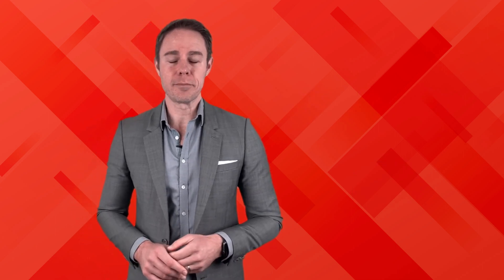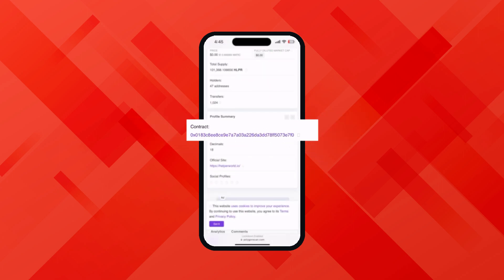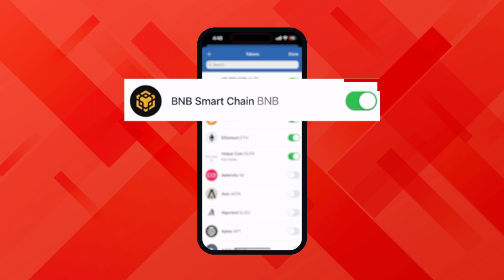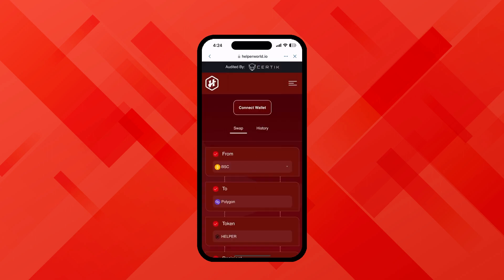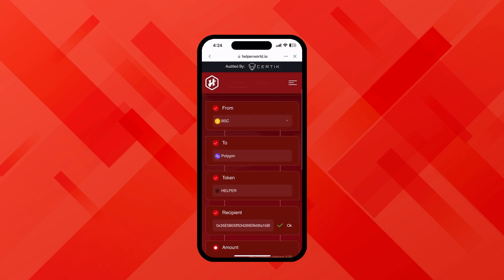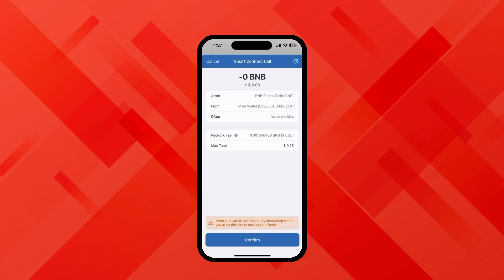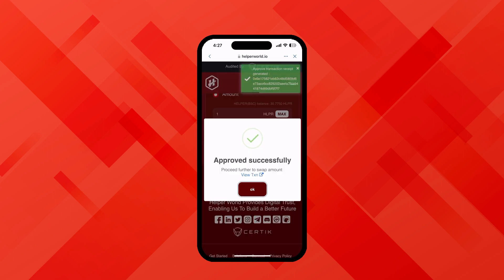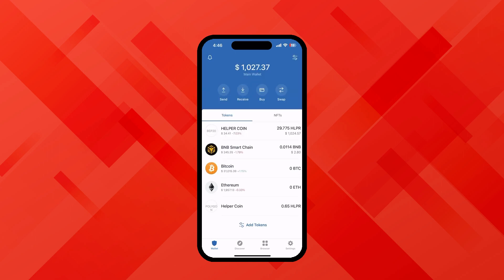Helper Token from BSC to Polygon Network via Bridge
Here's how to move Helper Token from BSC to Polygon Network via Bridge